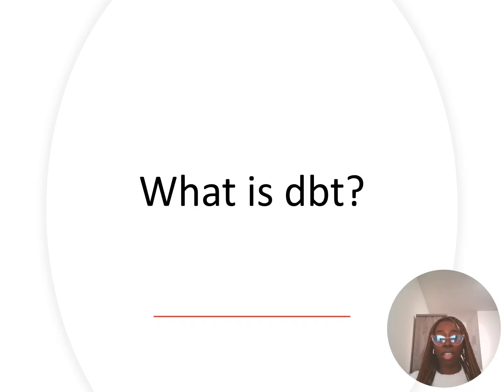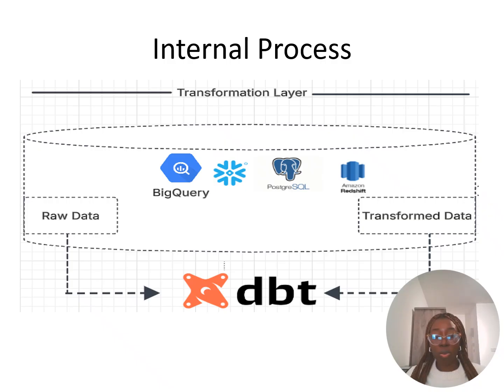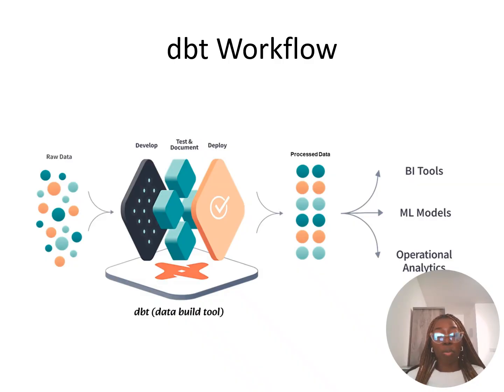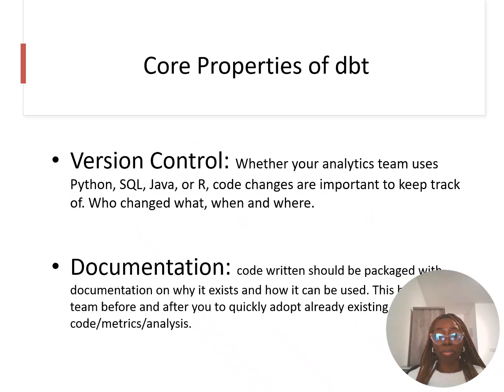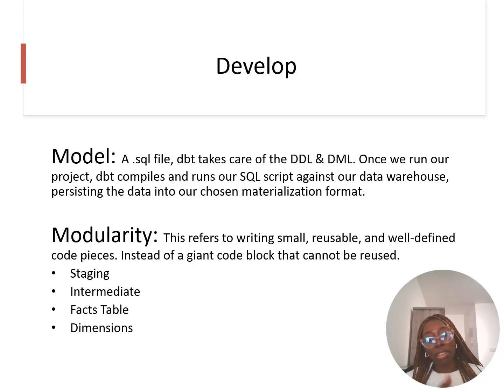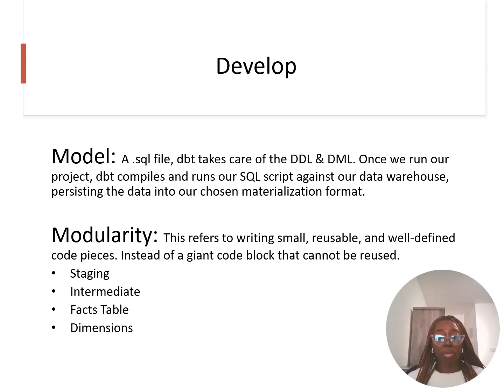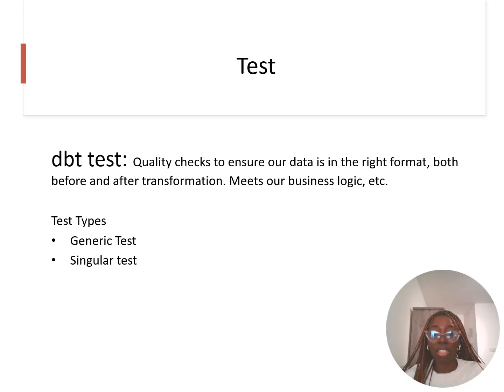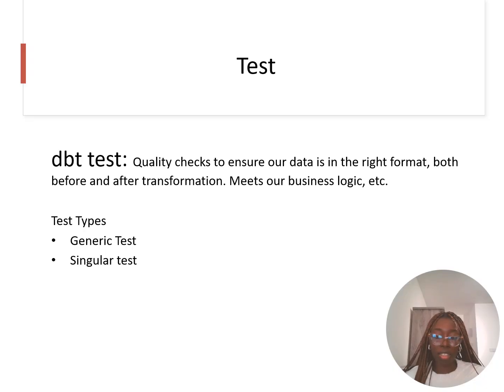dbt Overview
In this video, I give a clear walkthrough of dbt, what it is, why it exists, and how it works in modern data teams.

I explained where dbt fits in the ELT process, specifically the “T” (Transform) layer, and how it helps teams transform data inside the data warehouse using analytics engineering best practices.

You’ll learn:
What dbt is and what problem it was built to solve
The internal processes behind how dbt works
What dbt is built on (SQL, version control, and software engineering concepts)
How dbt enables development, testing, and documentation for analytics workflows

This video is focused on understanding dbt conceptually, so you know why it’s used before jumping into writing models.

It’s ideal for:
Data analysts moving toward analytics engineering
Data engineers who want to understand dbt’s role
Anyone new to dbt or the modern data stack

People preparing for dbt or analytics engineering interviews or certifications

This video is part of my ongoing series on dbt and analytics engineering, where I break down tools, concepts, and real-world workflows in a simple and practical way.